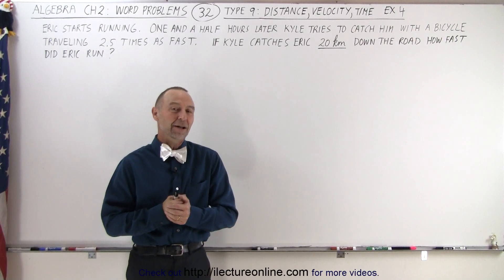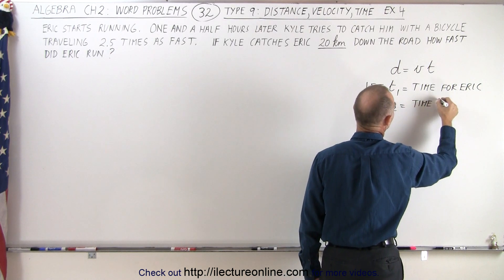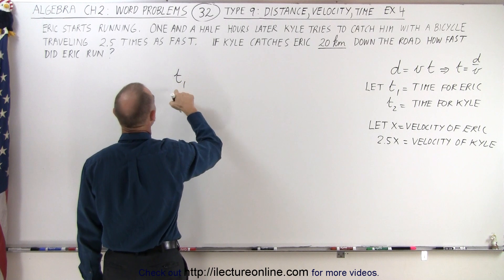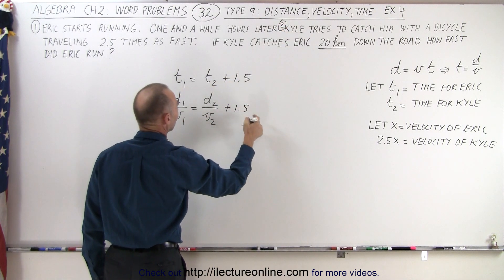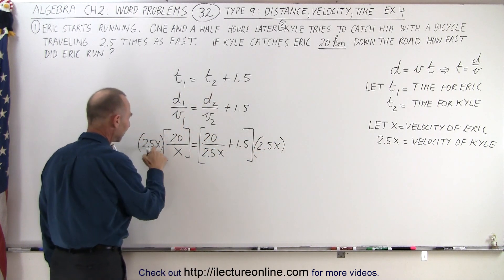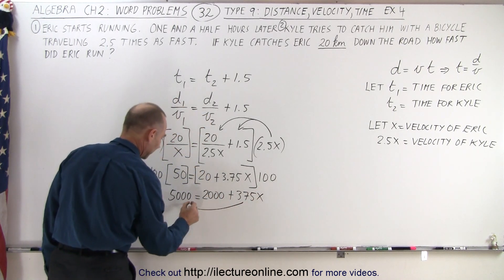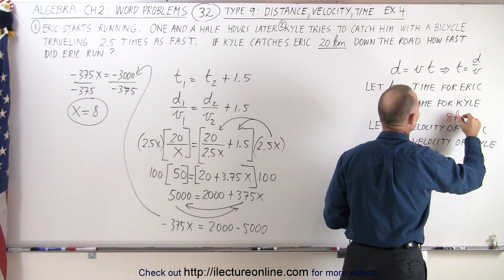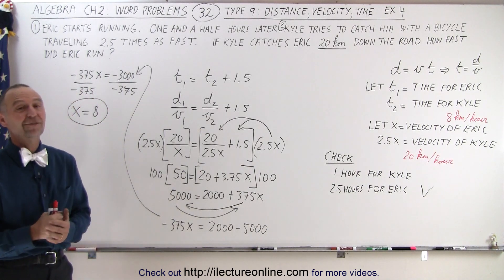Algebra - Ch. 2: Word Problem (32 of 46) Type 9: Distance, Velocity, Time: Ex. 4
In ths video I will solve Type 9 of Example 4 word problem: Eric starts running. One and a half hours later Kyle tries to catch him with a bicycle traveling 2.5 times as fast. If Kyle catches Eric 20km down the road. How fast did Eric run?